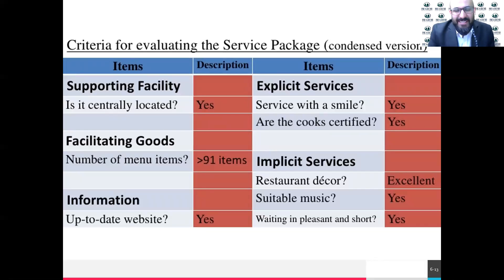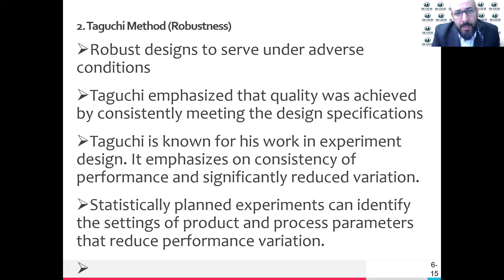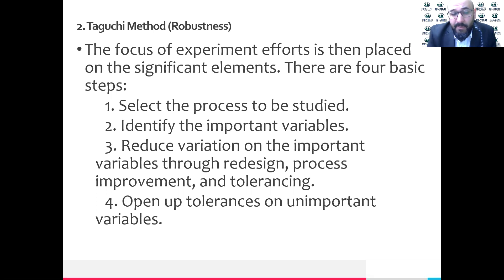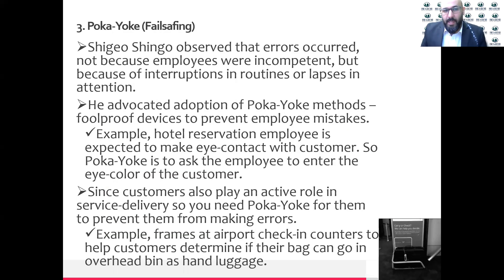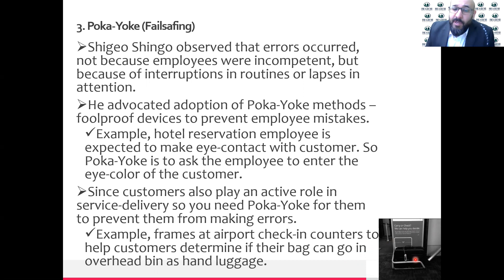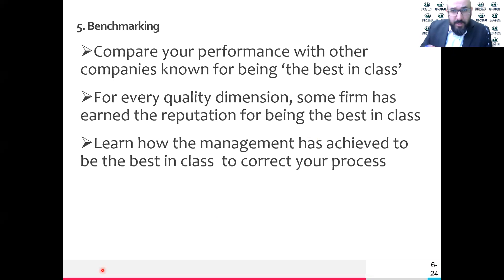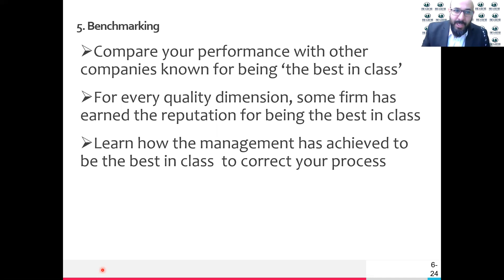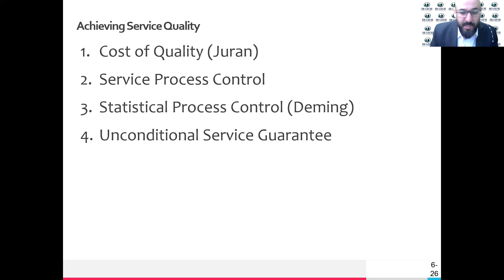Quality in Service Industry - Part 3: Quality tools Taguchi, QFD, Poka-Yoke, Benchmarking